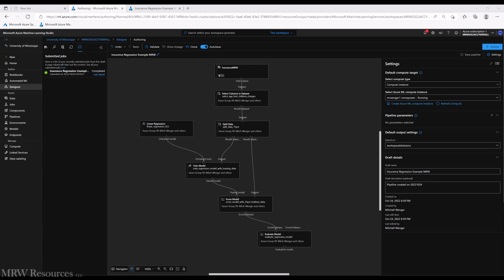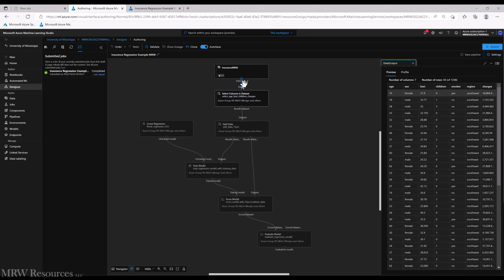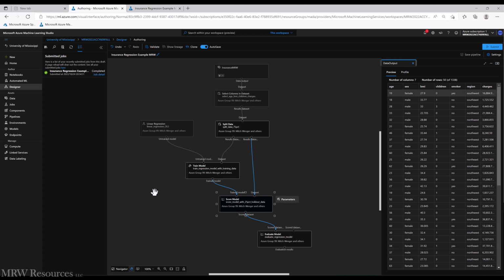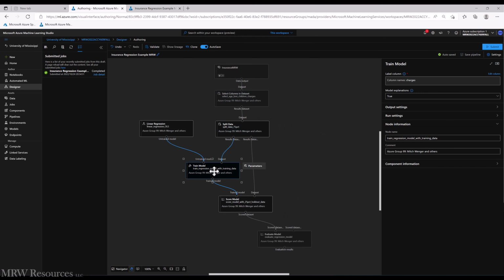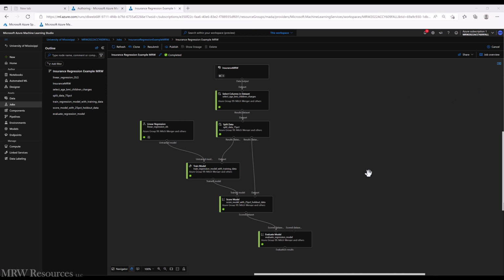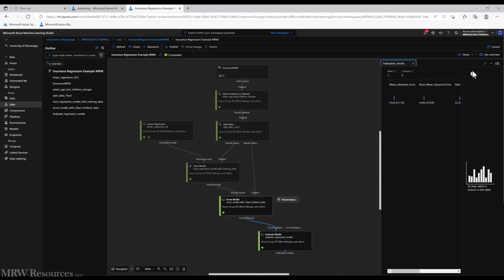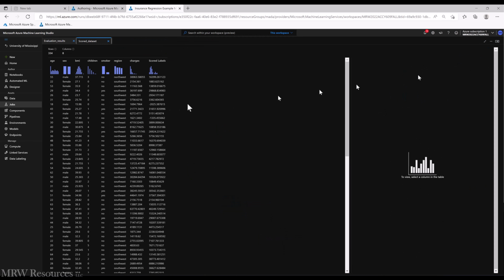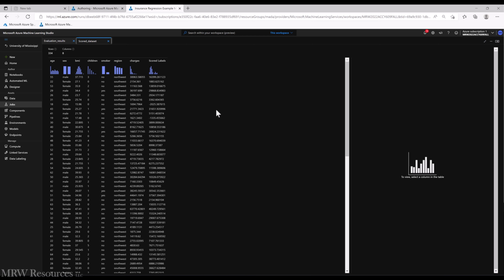Azure ML Regression Example with Categorical Features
Adding categorical features to your regression and how Azure ML handles them.